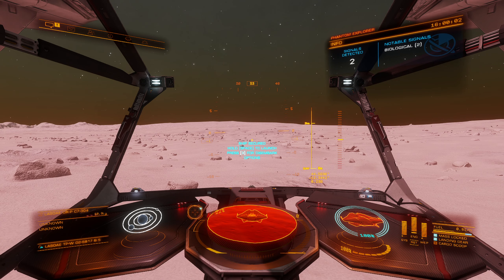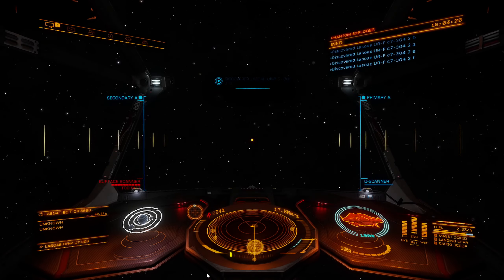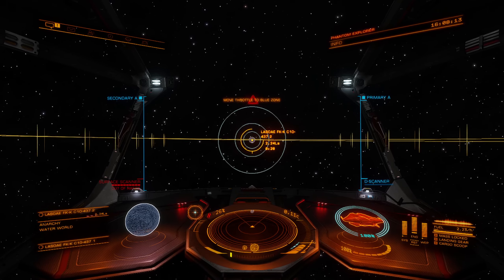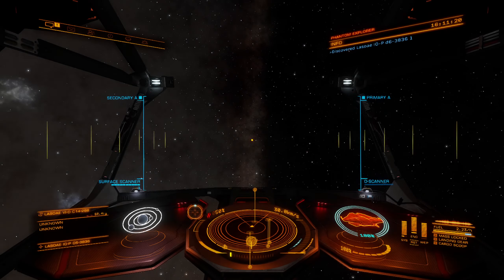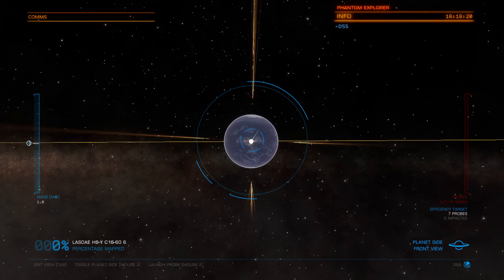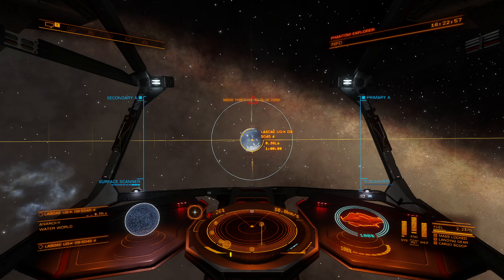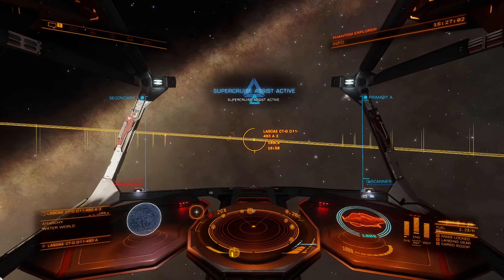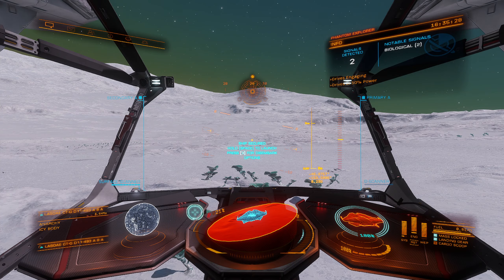So Much WATER!!! | Elite Dangerous: Journey Across the Galaxy